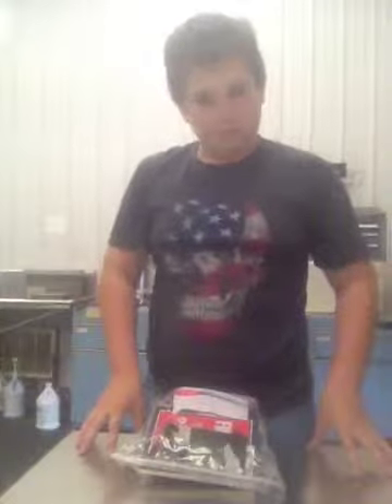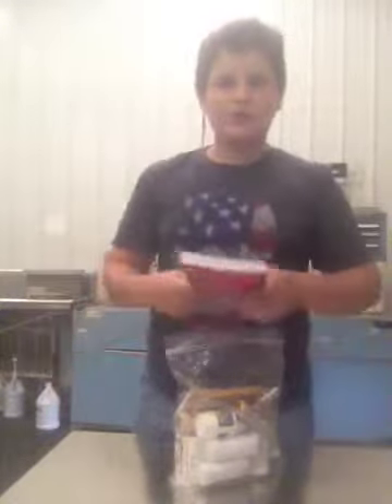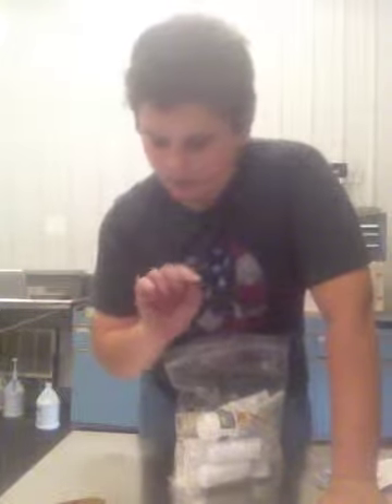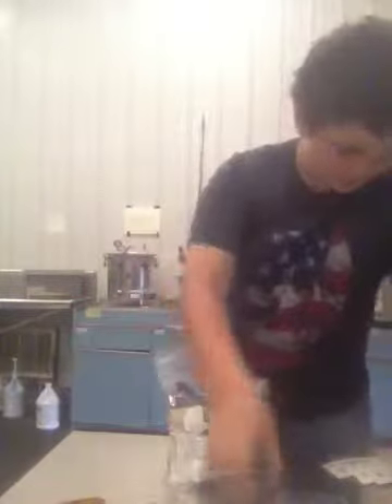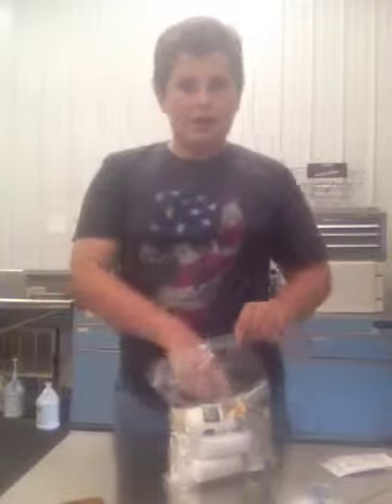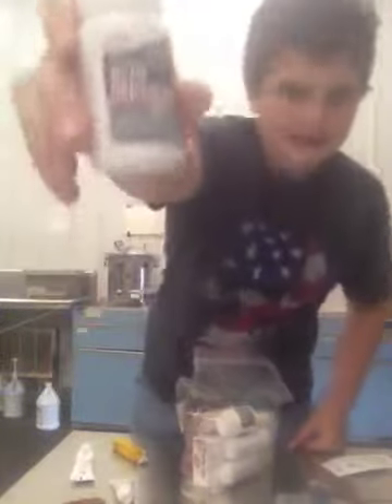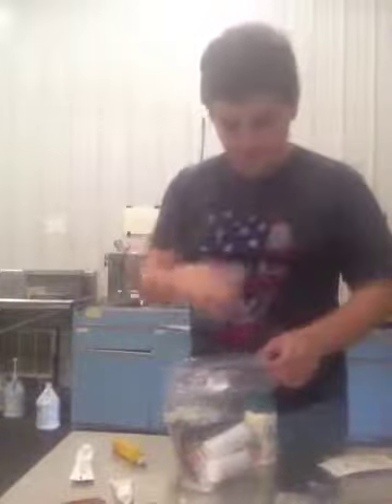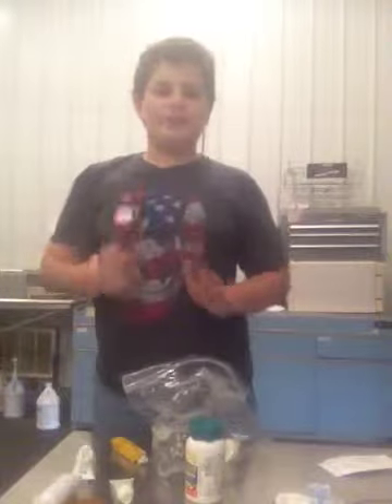My bugout med kit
Homemade med kit for youth